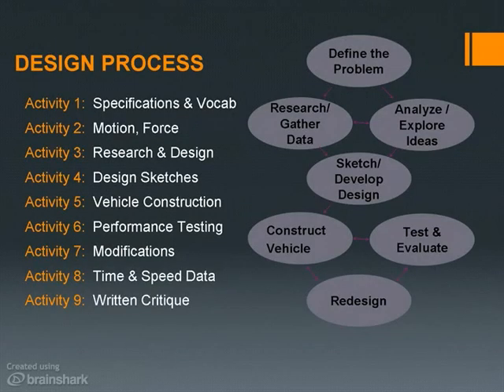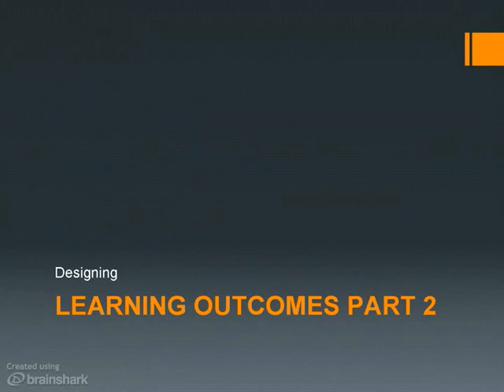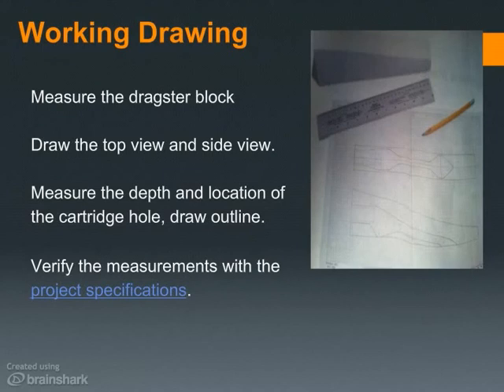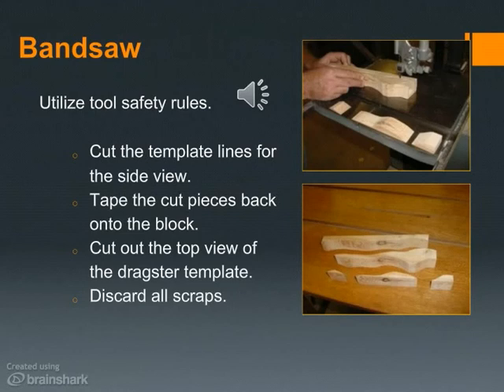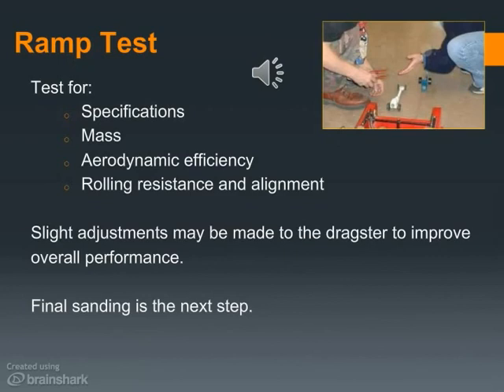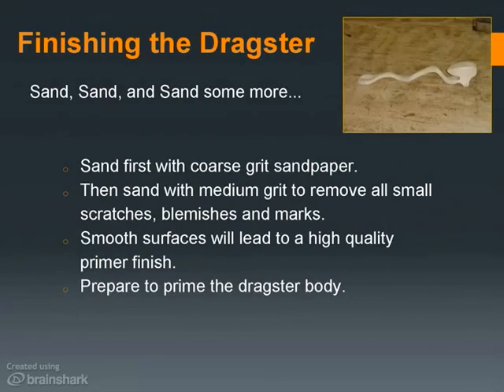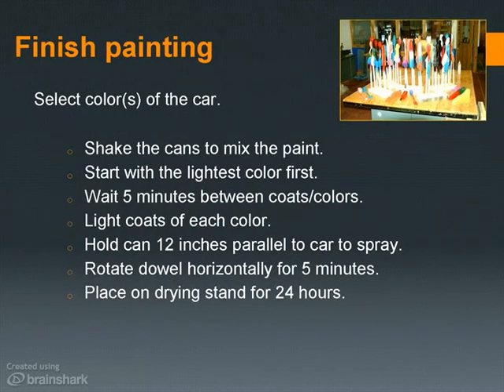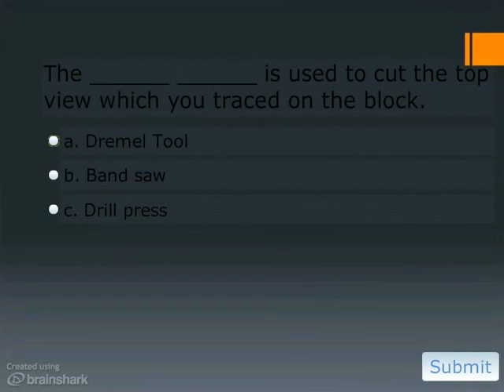CO2Car Unit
The CO2 Car unit is a process designed to help students learn to meet required specifications using measurement and formulas, apply research and design skills, evaluate, analyze, and modify findings.